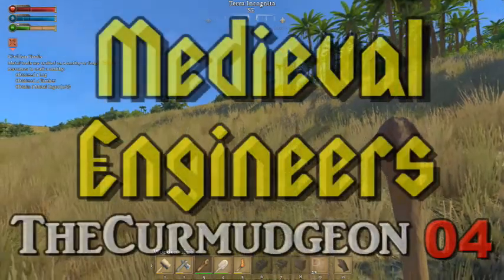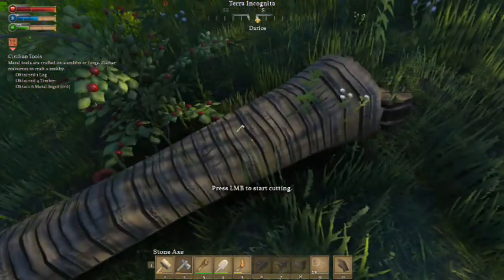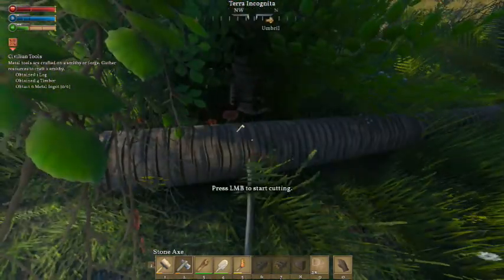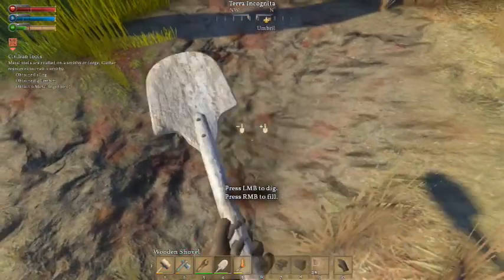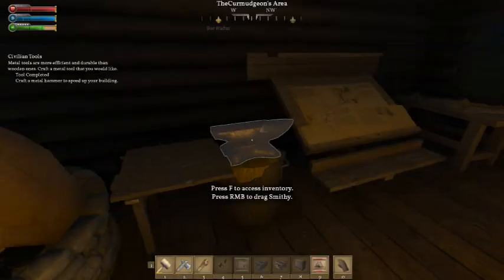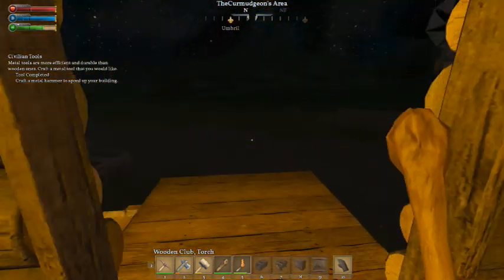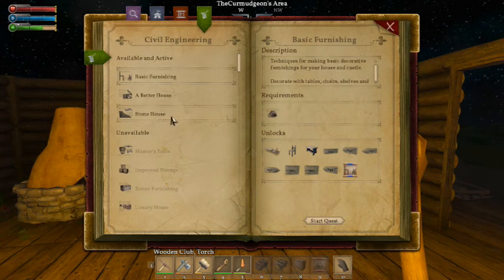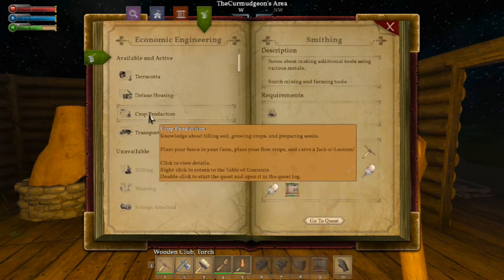Medieval Engineeers - Our first garden, Ep:04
Medieval Engineers - Our first garden, Ep:04

Medieval Engineers is a voxel-based sandbox construction and destruction game set on an unnamed Earth-like planetoid that can be explored, mined, manipulated, and deformed. It is being developed and published by Czech developer Keen Software House.

The player controls a single character, the engineer, and build structures, from small shacks to entire castles and even towns, using pre-defined building blocks. Blocks may be structural, functional, interactive, or aesthetic, and are broken down into two basic types: large and small. Large blocks such as walls, roofing and palisades determine structural integrity and may collapse under their own weight if not built carefully or if damaged in an attack. Small blocks such as timber, wheels for carts and siege equipment, furniture and crafting workstations, serve aesthetic, interactive, and/or functional roles.

A couple of my favorite podcast series on Youtube.